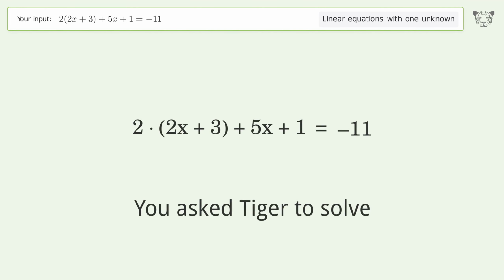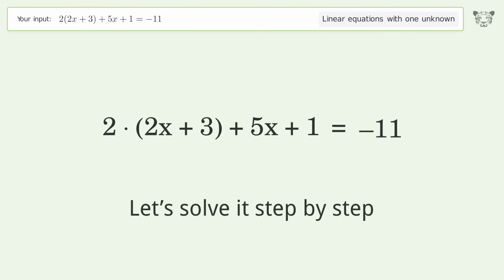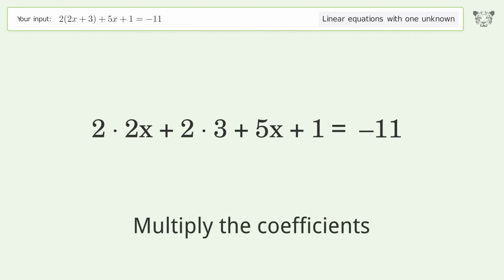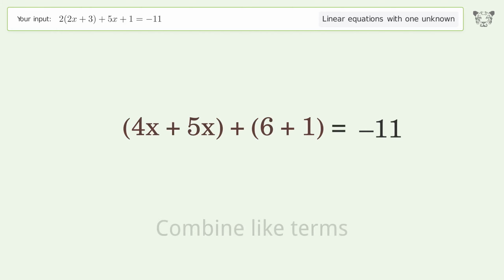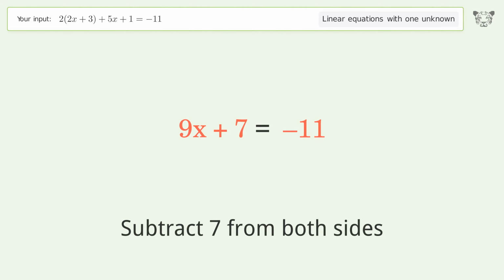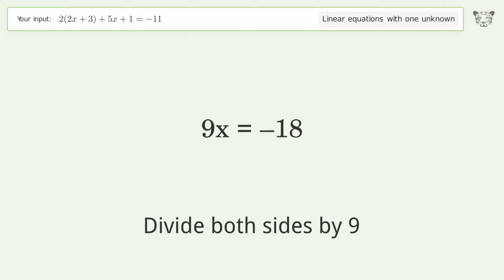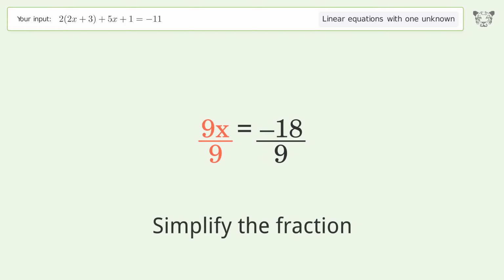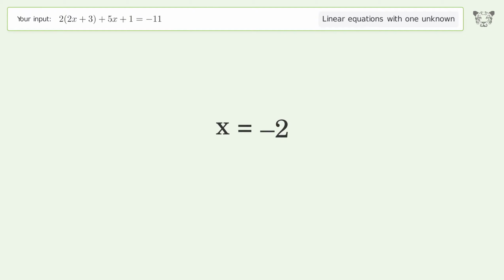Linear equation with one unknown: Solve 2(2x+3)+5x+1=-11 step-by-step solution